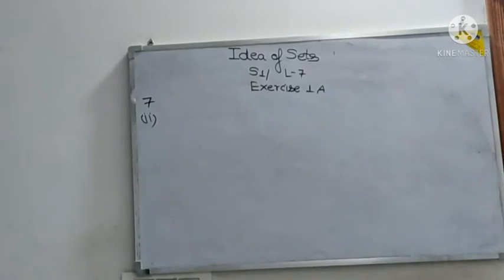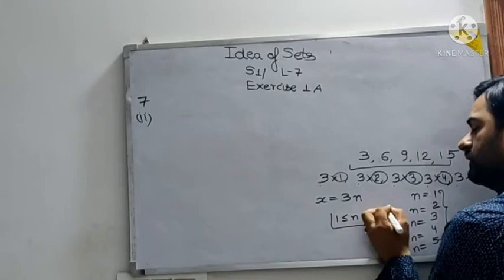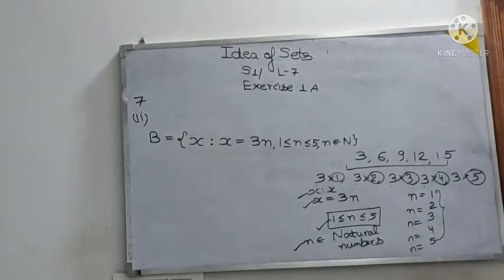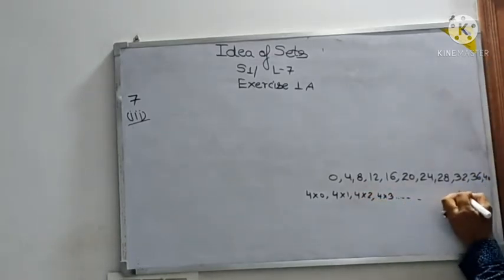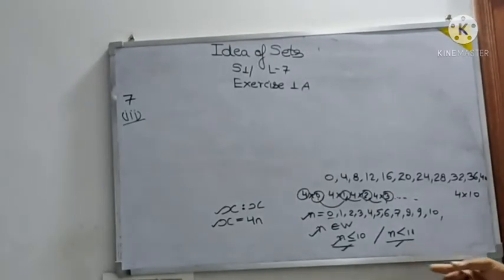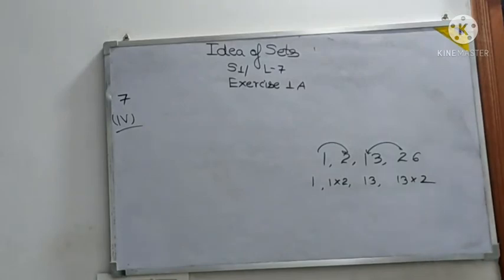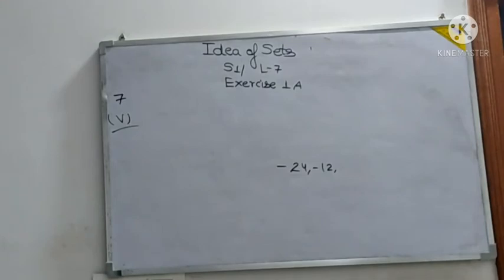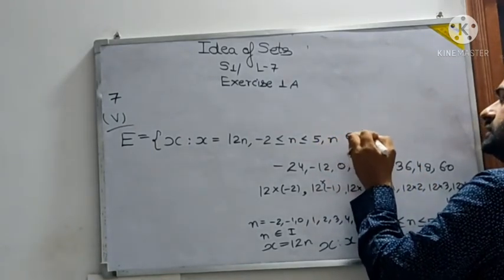Mathematics Class VIII S1/L7